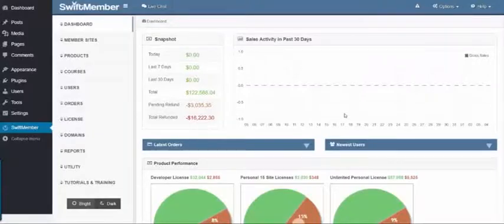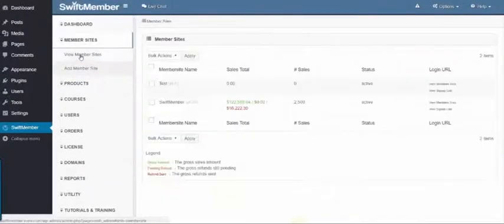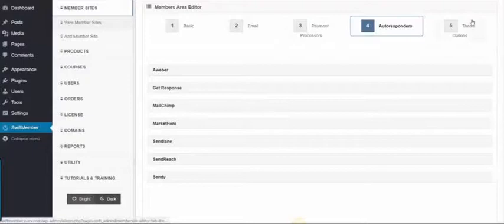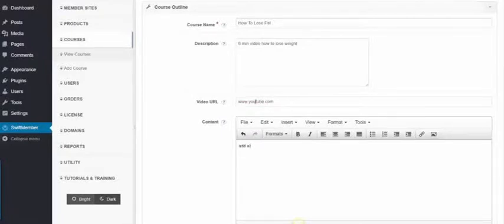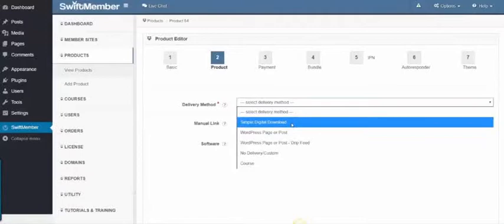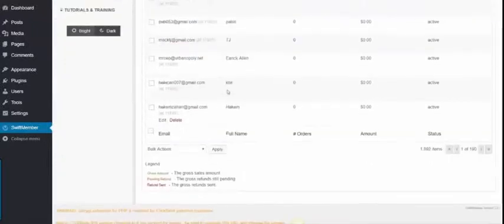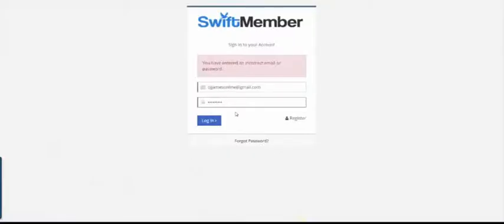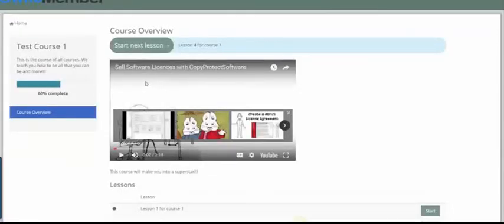Swift Member 2.0 Walkthrough and Details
Swift Member 2.0 is a new and revolutionary software created by OJ James. This’a a brand-new tool that automates all of your membership and online course creation. Swift Member 2.0 is a highly effective premium membership plugin that you can use to build membership sites in a few clicks of the mouse we have tested this plugin on the initial launch of Swift Member in 2015 which did 6 figures during launch week. Swift Member 2.0 comes updated with an improved user interface, supports more autoresponders, & builtin course builder like udemy.com

Swift Member 2.0 is Super Technology that’s ready to work tirelessly for your business, creating membership sites that connect with payment networks and ensure your content is for your customers’ eyes only. A technology that only requires you to load up your content ONCE and set your settings to ensure the right content is released at specific time periods for your clients…

As you should know, building a membership or online courses without Having the right tool can be a huge pain. And it will cost you hundreds to thousands of dollars if you outsource it. WIth this brand new tool, you’ll be able to not only save money. But get results at rapid speed. Swift Member 2.0 is the ultimate membership tool to have In your online business.

This is the only membership software that creates easy to setup effective memberships and courses that your customers keep paying to access month after month. Swift Member 2.0 uses our own special technology to automatically add your content to a professionally built membership site that’s easy for your customers to use and navigate. So you can now turn any of that content you’ve been working on into a product you can be proud of, ready for members to use as soon as they click “BUY”